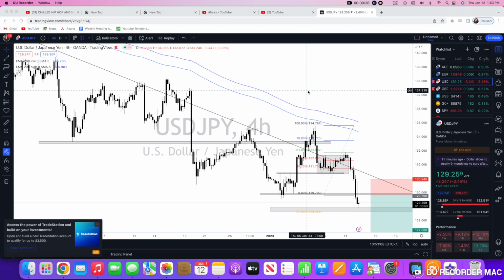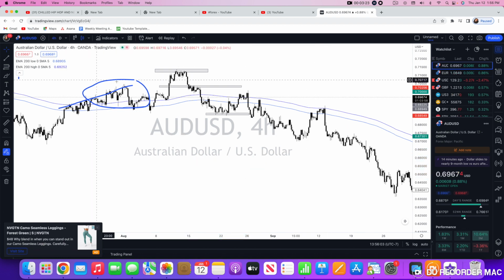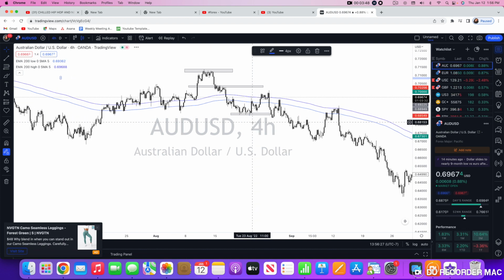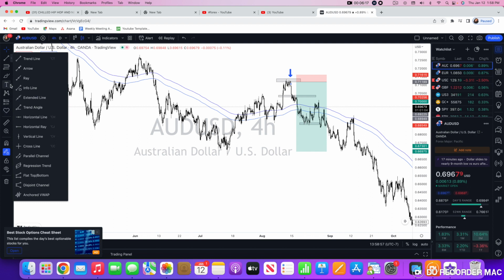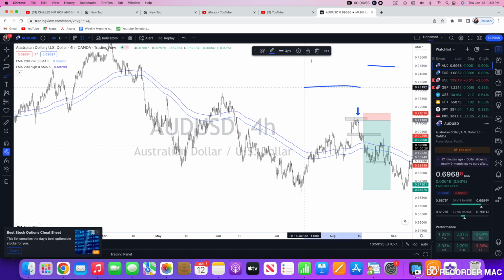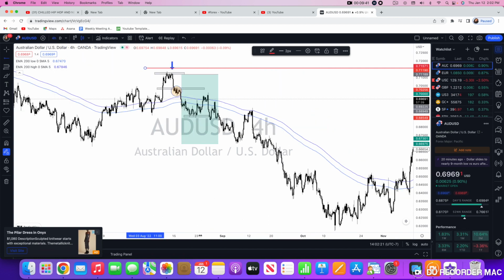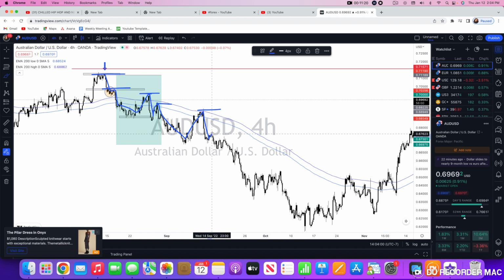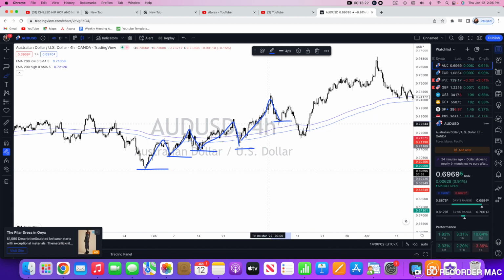Where Should You Place Your Stop Loss To Profit!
This is going to be huge in showing you market behavior as well! Trust me once you get this you'll also start to see the clear trending pattern and you'll be more confident in your trades. If you have questions drop them below or as always if there is a topic you want to see let me know.